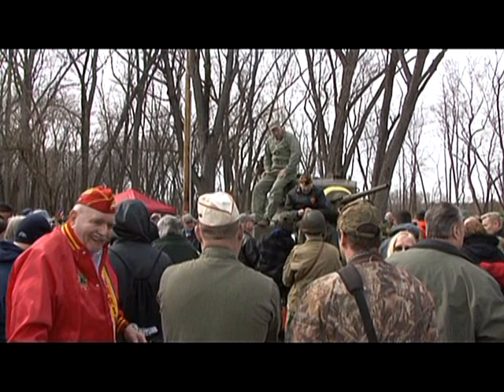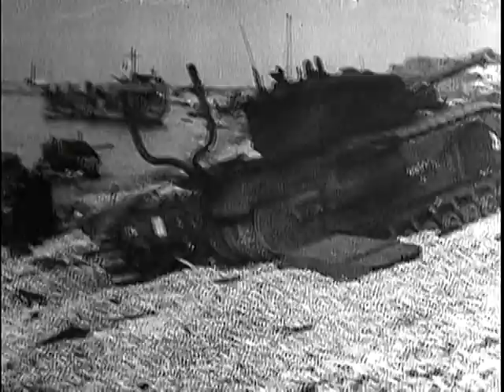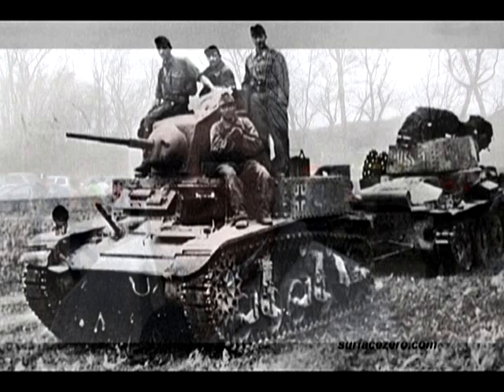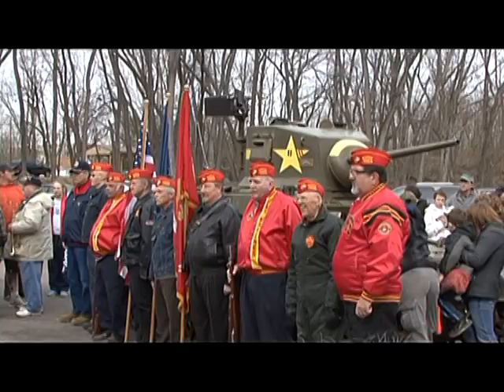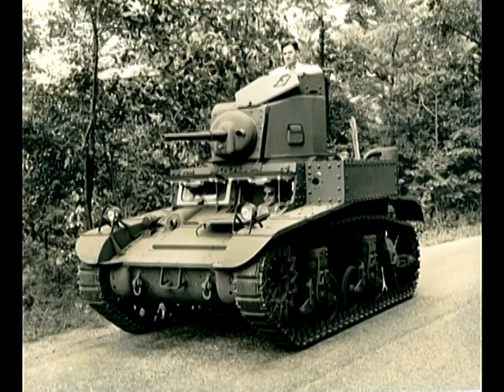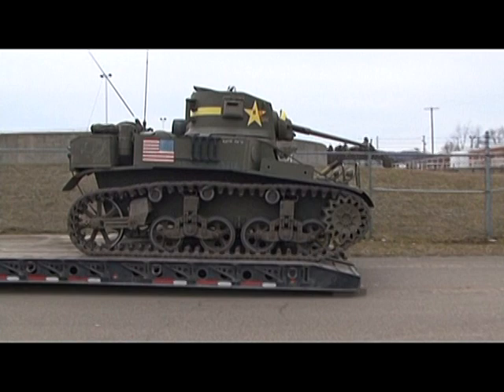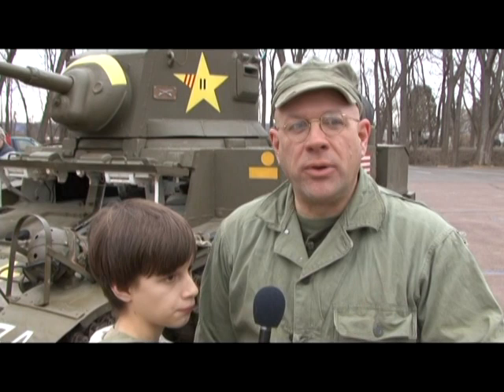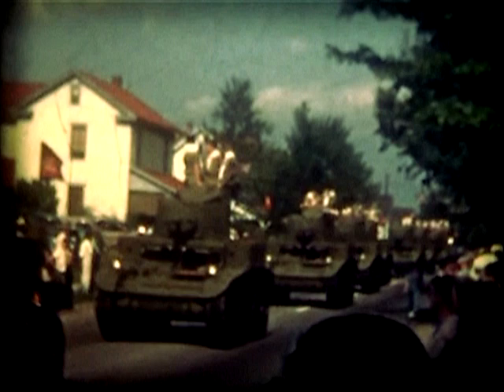MetroCasting: Stuie Comes Home!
This details the return of a Berwick, PA made World War II era Stuart Light Tank.  As part of Columbia County Pennsylvania's history, this Stuart tank was trucked in from Oregon to take part in the County's Bi-Centennial Celebration in 2013.  A large crowd was on hand to welcome Stuie home including several ACF plant workers who helped build them during the World War II years.  This story was presented as part of MetroCast Channel 10-PA's MetroCasting program.